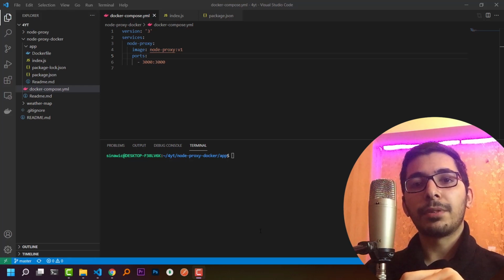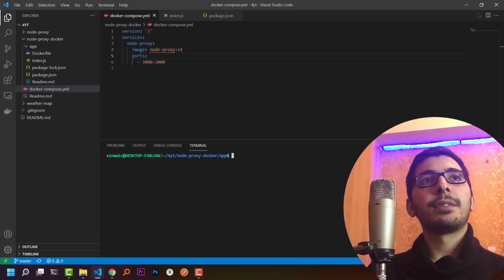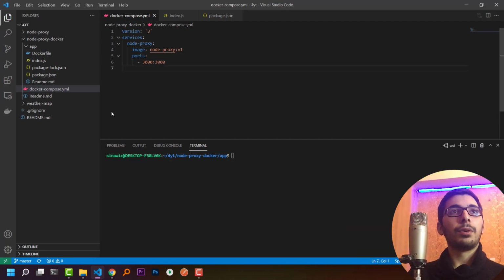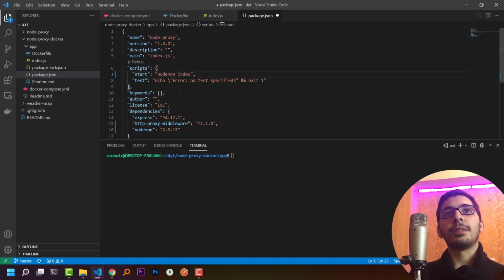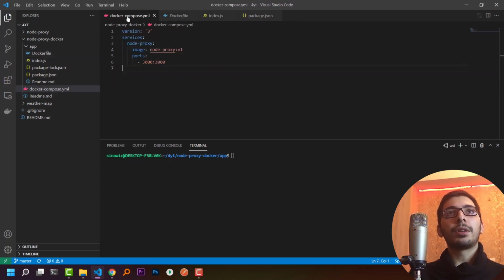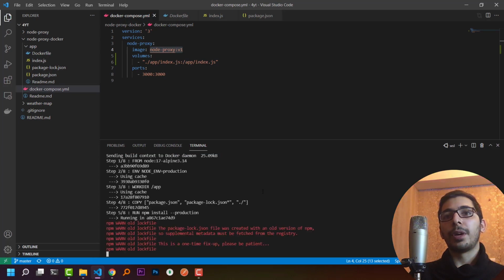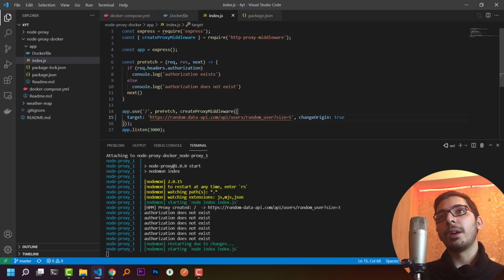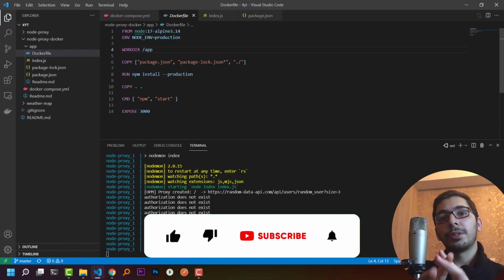development environment in docker in 5 minutes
one of the ways to setup a virtual environment for app development is to run our app in a docker container, making it reload for every change mapping local files inside the container

00:00 Intro
00:53 Pre setup repo and files
01:40 Add Nodemon
02:40 Mount project files inside the container
03:50 Rebuild docker image
04:25 Reconstruct the container
04:38 Test the results and live reloading
05:15 Outro